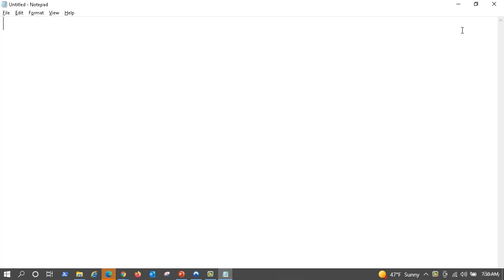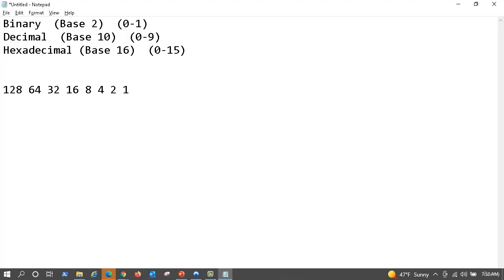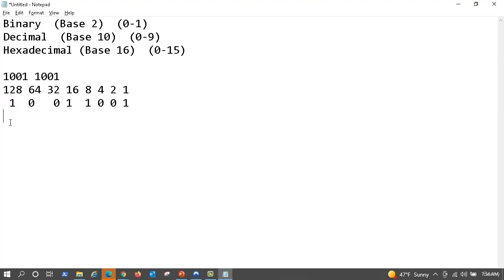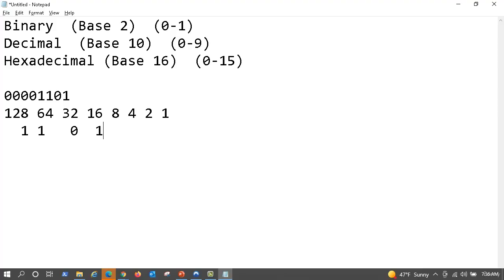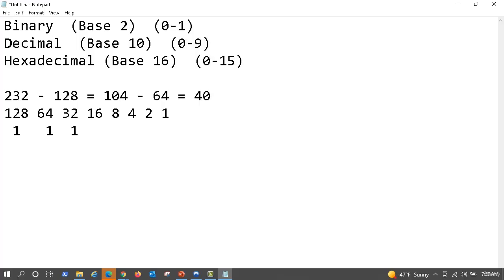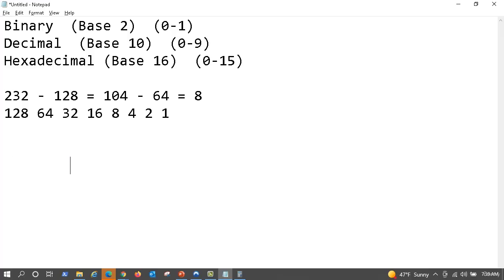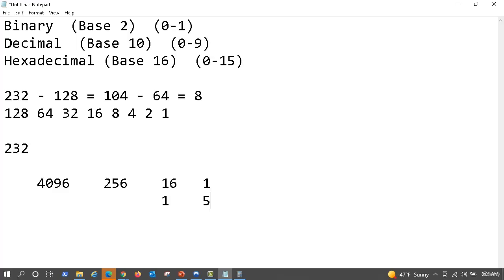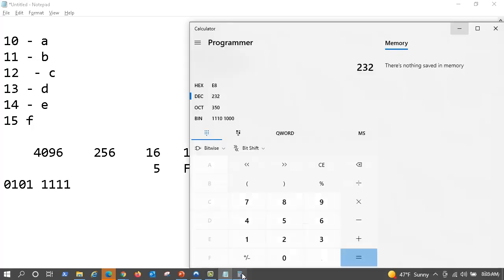Certification CompTIA A+ (220-1101 & 220-1102) Course Sec 10 - Demo Numbering Systems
Welcome back to the CompTIA A+ (220-1101 & 220-1102) Certification Course! 🚀

Now that we have covered the theory behind Binary, Decimal, and Hexadecimal in our previous lesson, it is time to put that knowledge into action! In Section 10: Demo Numbering Systems, we are jumping into a hands-on, step-by-step practical demonstration.

Watching someone solve these conversions live is the best way to move from "understanding the concept" to "mastering the skill" for your exam day.

What we will cover in this practical demo:

Live Conversions: Watch step-by-step breakdowns of converting Decimal to Binary, Binary to Hex, and Hex to Decimal using a digital whiteboard.

Real IT Use Cases: Seeing exactly how these numbers look when inspecting a MAC Address via Command Prompt, analyzing an IPv6 address, or looking at subnet masks.

The Scratchpad Strategy: Learn the exact grid method you should draw on your exam scratchpad to solve any binary question in under 10 seconds.

Common Pitfalls: Pointing out the easy mistakes students make when dealing with the letters A-F in Hexadecimal.

Grab a piece of paper and a pen, and let's solve these together so you can guarantee a perfect score on any numbering system questions in the 220-1101 & 220-1102 exams!